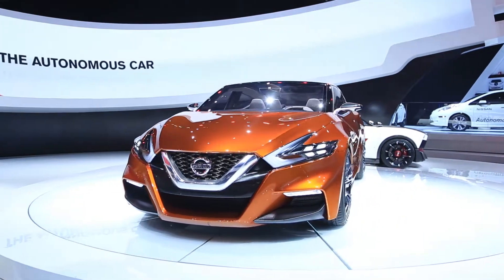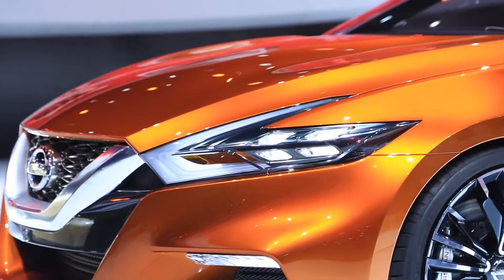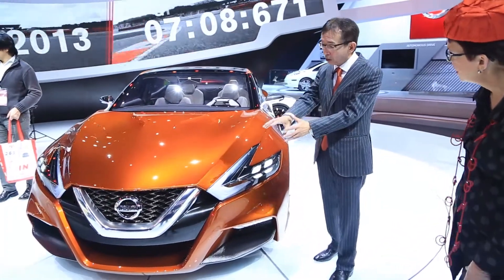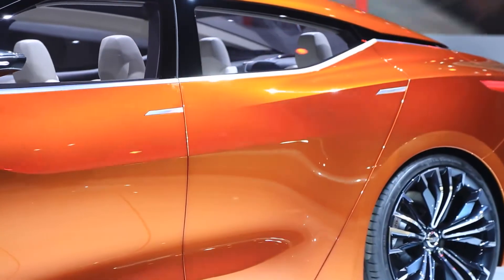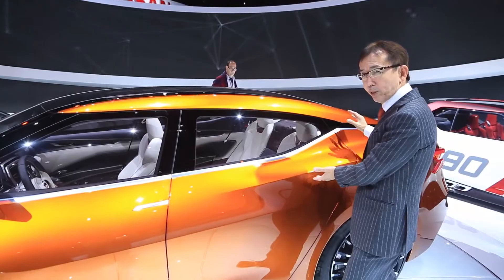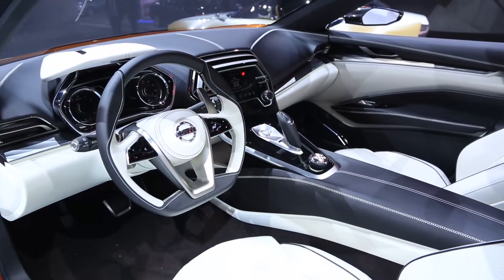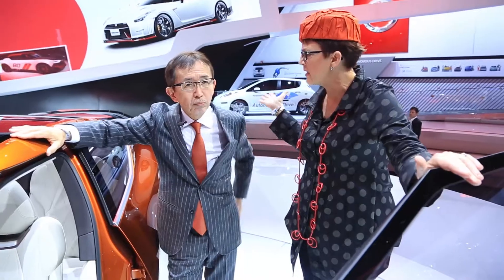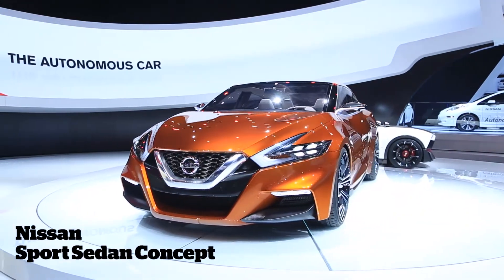Nissan Sport Sedan Concept: Designer Walkaround with Shiro Nakamura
Nissan Sport Sedan Concept

Chief creative officer Shiro Nakamura showed me around this wild concept at Detroit's auto show.